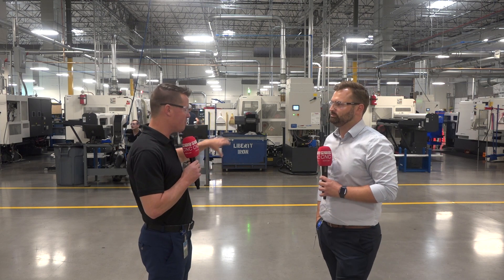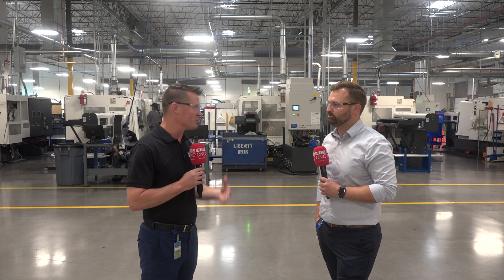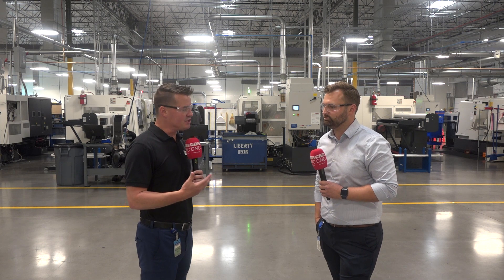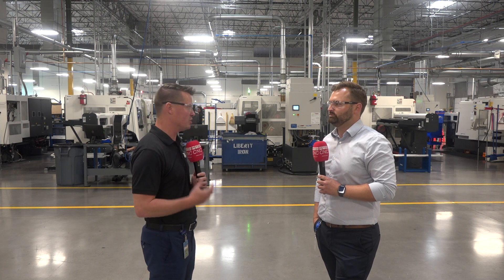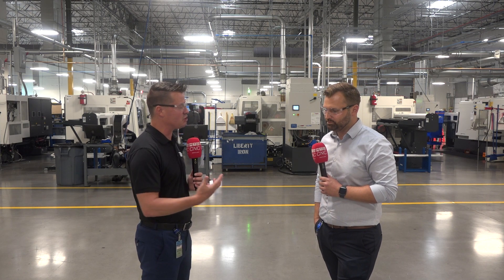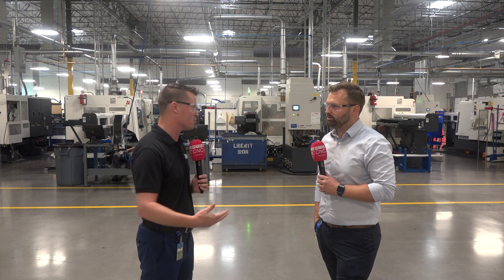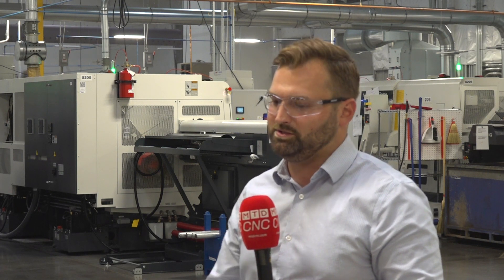This is how automation technology brings new levels of productivity for Amphenol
Leveraging technology for continuous production shows the same results with 1/8th of the machines! Sean Zimmer of Amphenol is with Tony Gunn of MTDCNC to talk about quality and continuity with automation to reduce costs and improve lean manufacturing. Sean says utilizing multiple aspects of built-in automation tools can boost productivity, allowing you to step away from machines and continue running unmanned. After investing in Nakamura equipment from Methods Machine Tools, Amphenol have been able to use integrated automation and billet loading to achieve new levels of productivity, enough to address the skills gap present in manufacturing today. Hear more from Sean on lights out running and achieving over 100% productivity despite a shortage of labor.